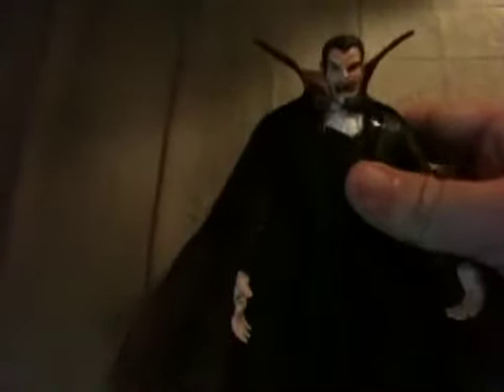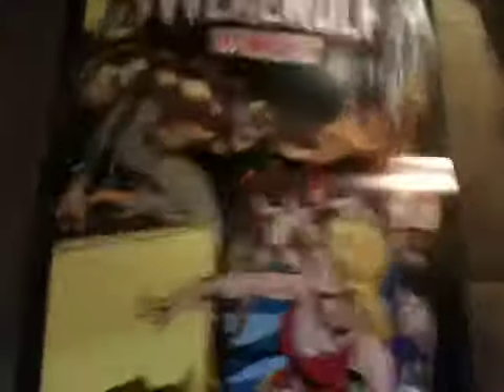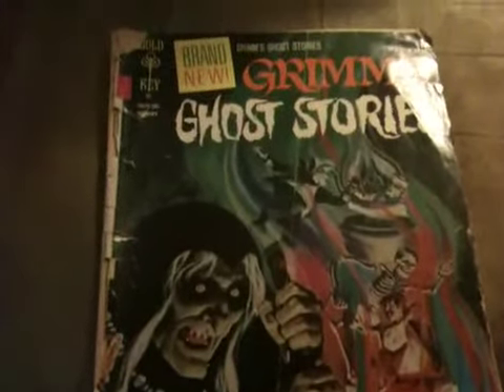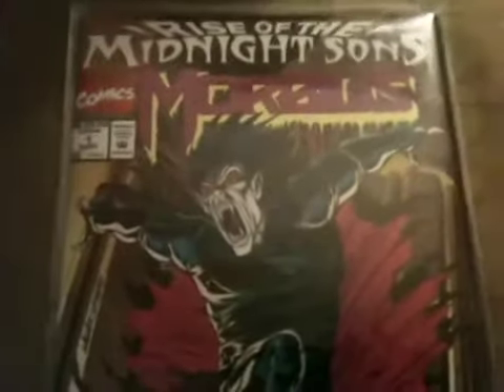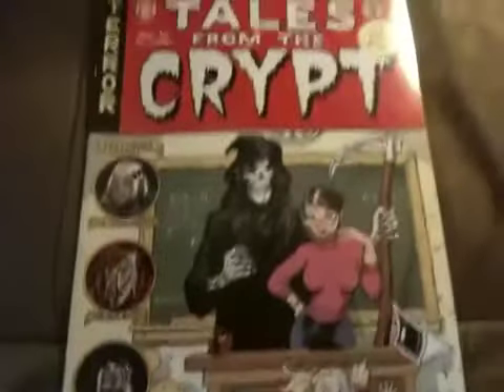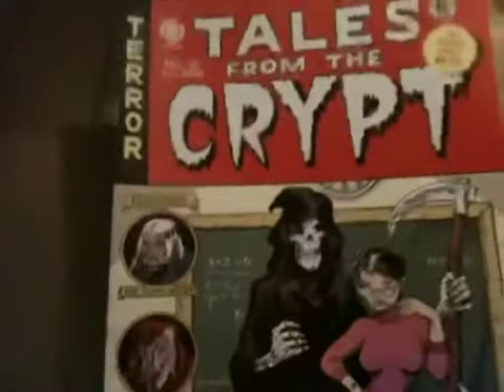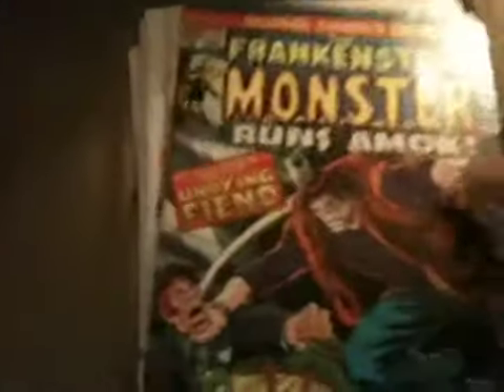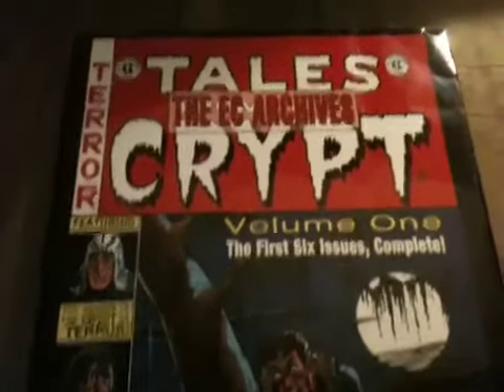Horror Collection Part 1: Figurines, Posters, Comics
My horror collection all the way through!